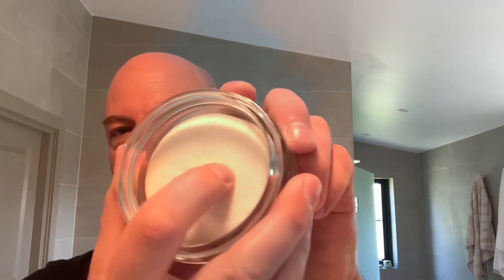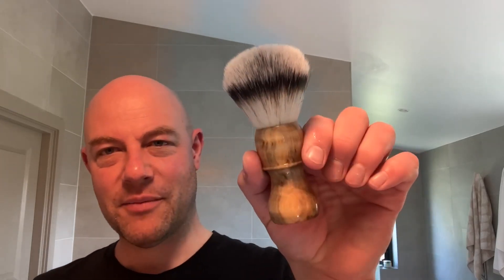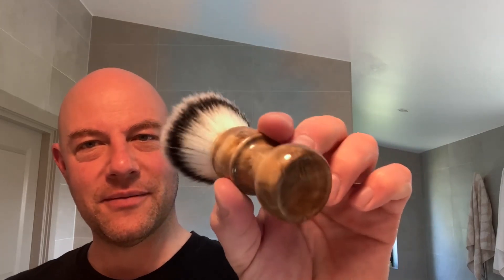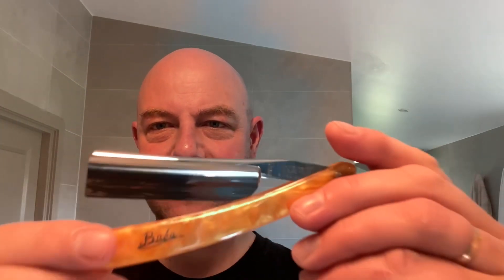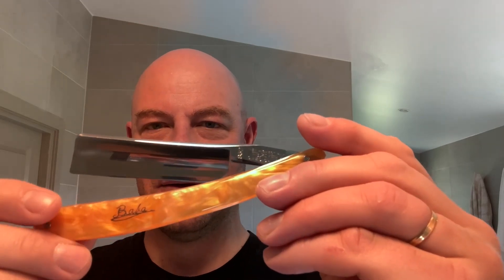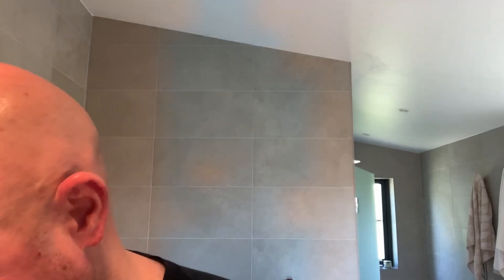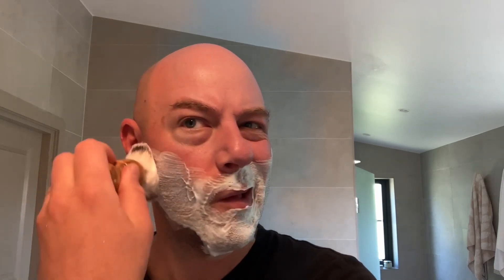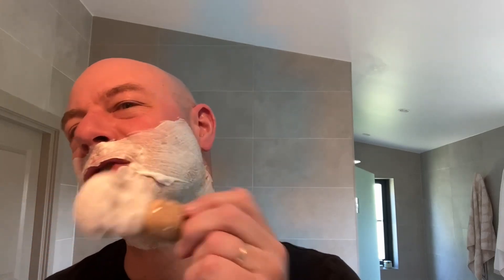My favourite sandalwood shaving soap